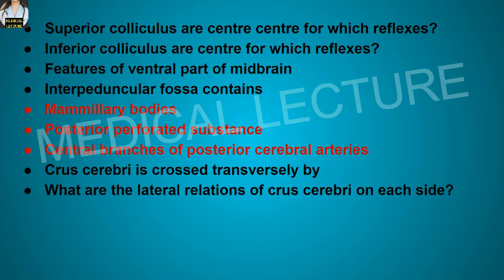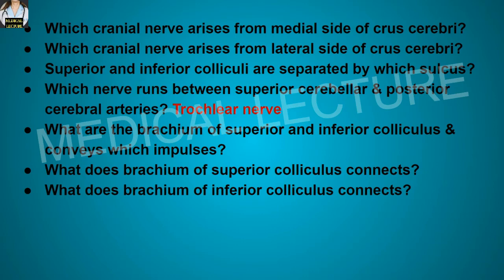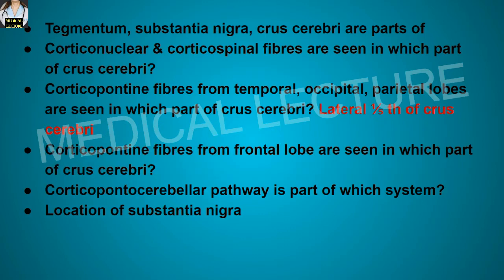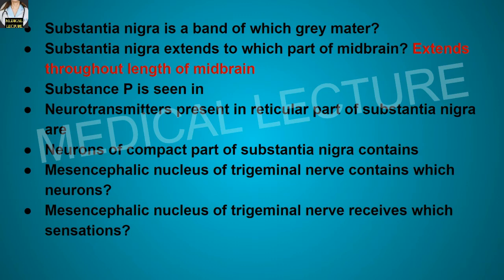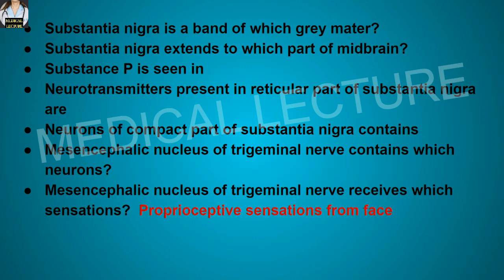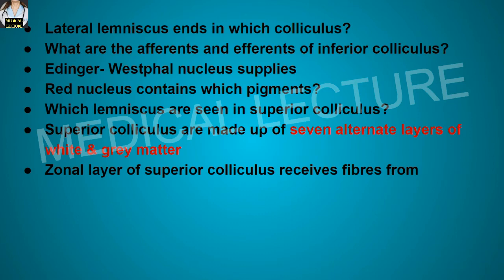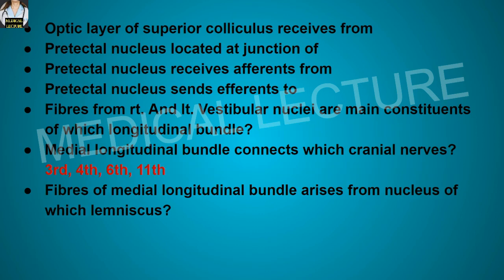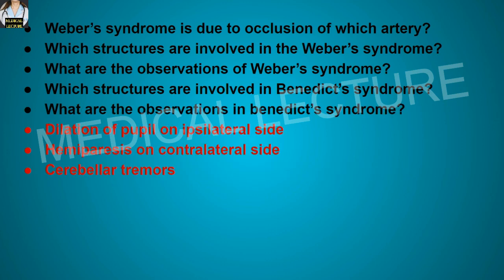ANATOMY IMP NEET P.G. NOTES + MCQs + ONE LINERS|| MIDBRAIN: BRAINSTEM ||MEDICAL LECTURE|| PART:19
In this video, I have provided u some important notes for medical entrance exams. In this particular video, I have covered the MIDBRAIN: BRAINSTEM topic. First, try to solve it by yourself & test yourself by pausing the video. Hope this helps you with your studies. I will cover the further chapters soon...